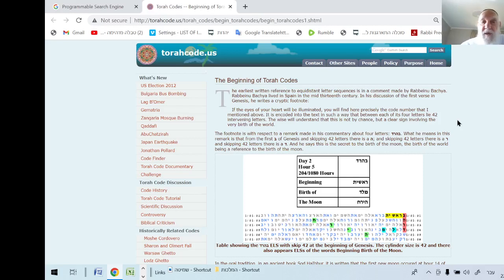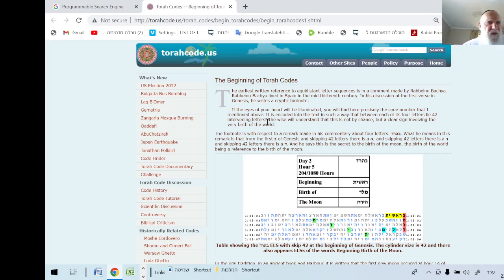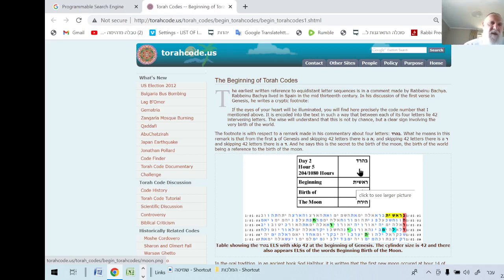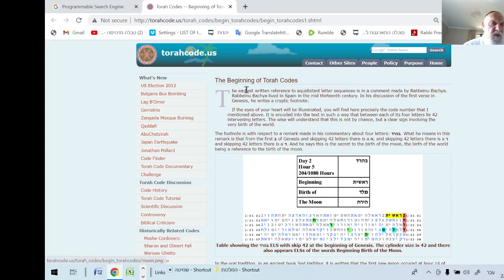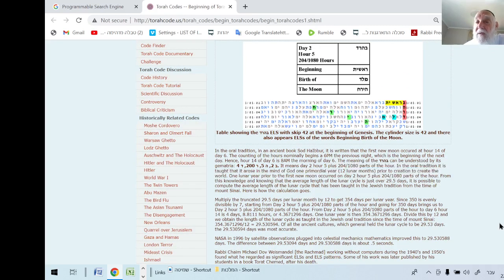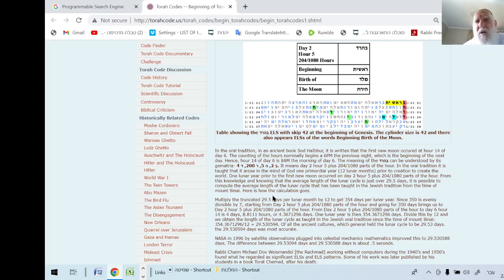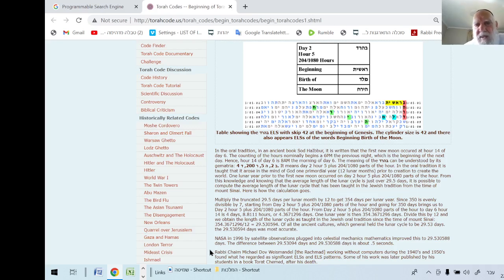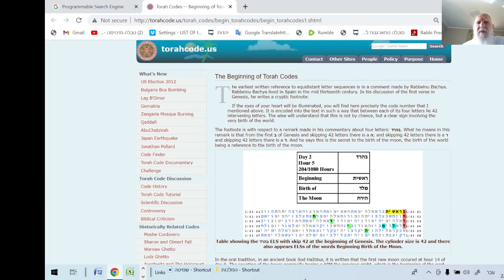THE FIRST BIBLE CODE (About 800 Hundred years ago) RABBI BACHYE -PROFESSOR ROBERT HARALICK